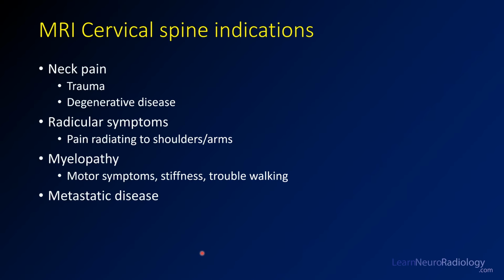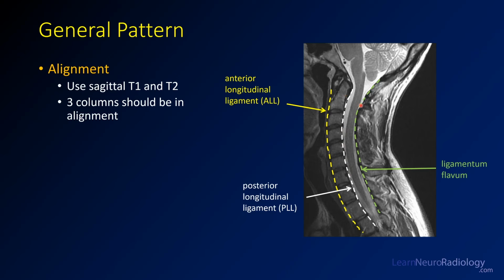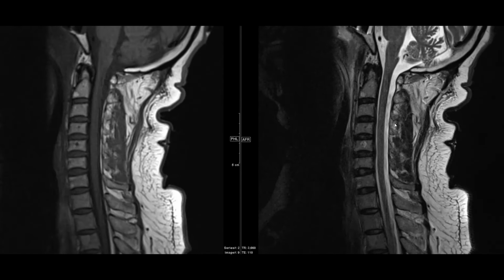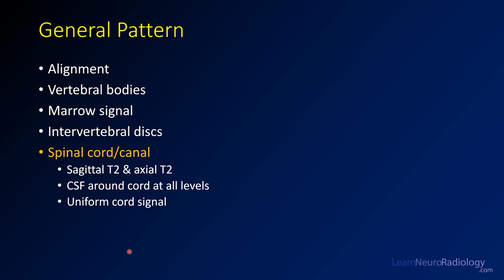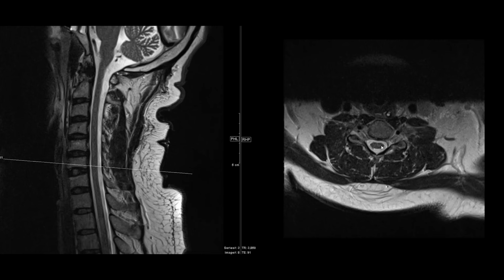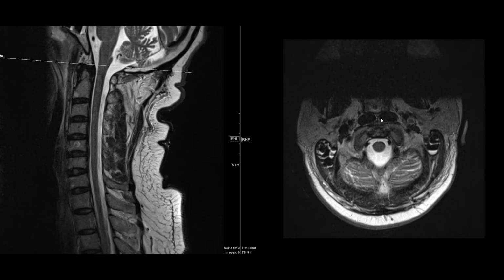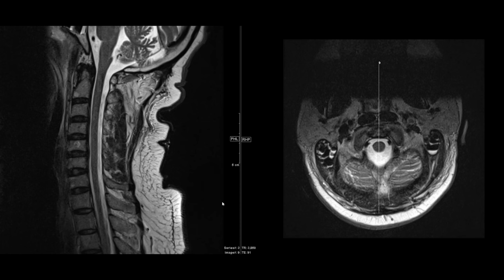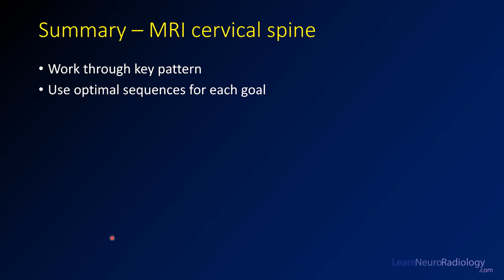Noncontrast MRI cervical spine search pattern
Magnetic resonance imaging (MRI) of the cervical spine is a very commonly encountered test which can be performed for a variety of indications, including degenerative disease, trauma, demyelinating disease, and metastatic disease. Most of these cases will be done without contrast, as most of the information is there on a non-contrast exam.

This video will walk you through a step-by-step approach to evaluating an MRI of the cervical spine. The optimal approach is to use select sequences to evaluate each part of the study in the following order:

Alignment
Vertebral bodies
Marrow signal
Intervertebral discs
Spinal cord/canal
Soft tissues
Individual levels

Each sequence in the study has strengths at looking at one or more of these things. As we walk through, we'll take a look at how to use each one.

The level of this lecture is appropriate for medical students, junior residents, and trainees in other specialties who have an interest in neuroradiology or may see patients with spine diseases.